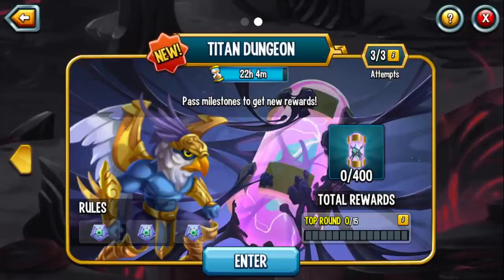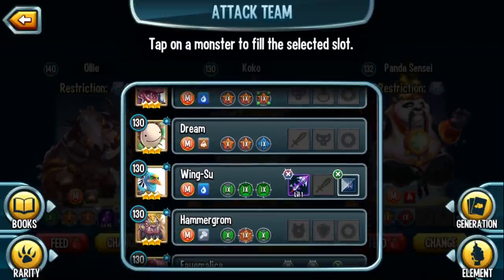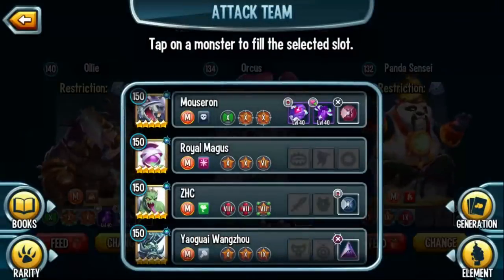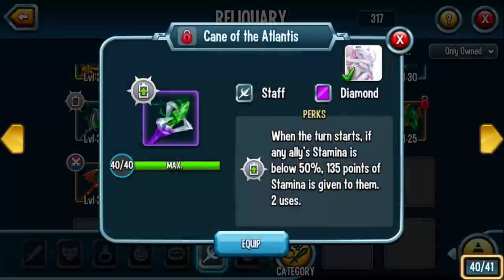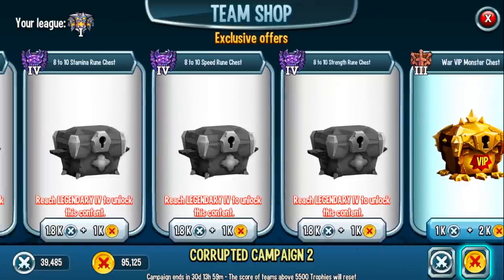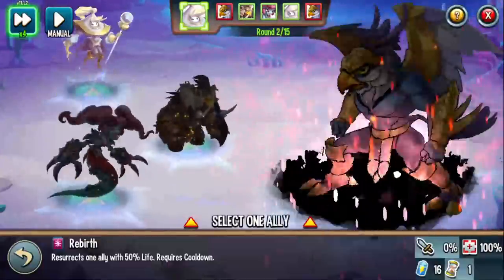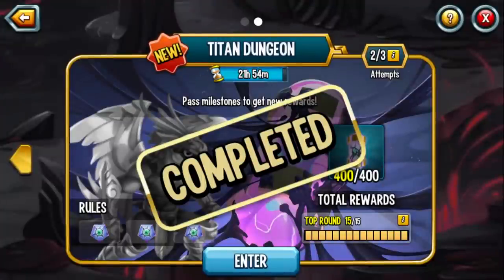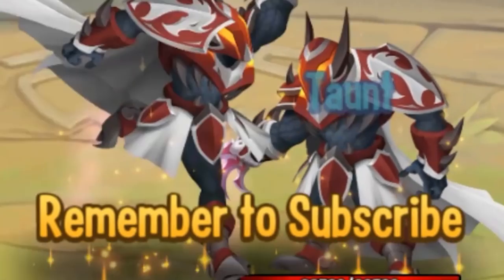Monster Legends HOW TO BEAT TITAN DUNGEON | WILDBIRD TITAN DUNGEON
Monster Legends TITAN DUNGEON! Titan Dungeon Monster Legends! How to Beat Titan Dungeon in Monster Legends!

YOUTUBE MEMBERS - Thanks for supporting the channel!
Bethany
David
Sherlock Rockantium
Narutoes21
Clocker 123
Unqueue
SD_GAMEZ
Min Quad Do
Noamori Roseman
Warmaster Remntar
Demi
Rommy Hernandez
GabiutoTTV,
Kefnet The Useless
Samuel clements
Liam Conklin
Umbreon Infinite24
Chattu YT
Amina Khalid
gogo
Accumulus Gaming
Chinchilla Gamer